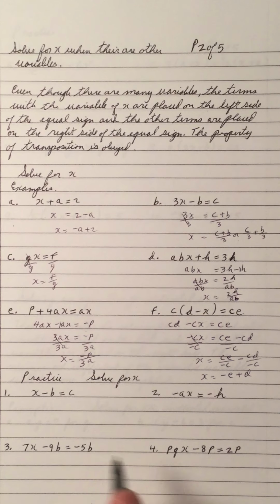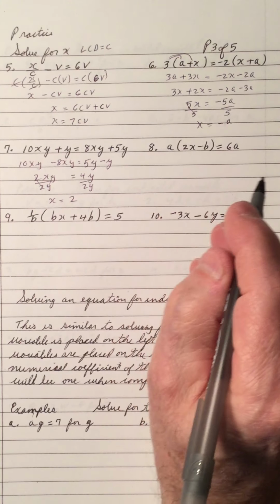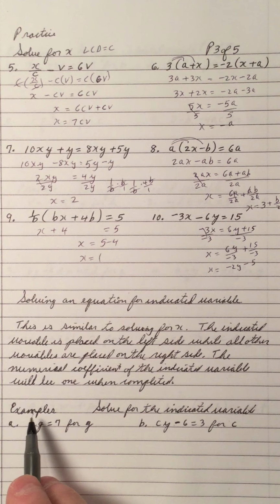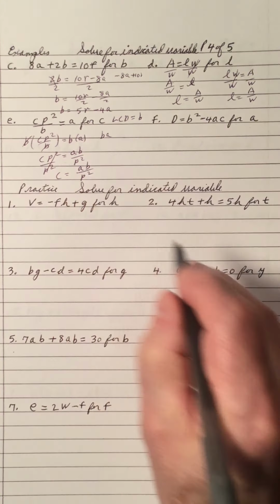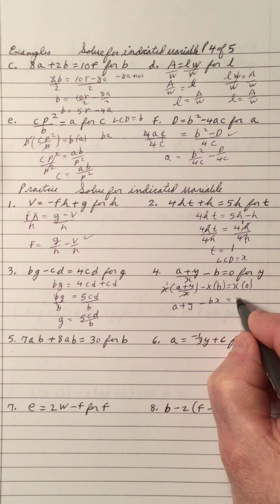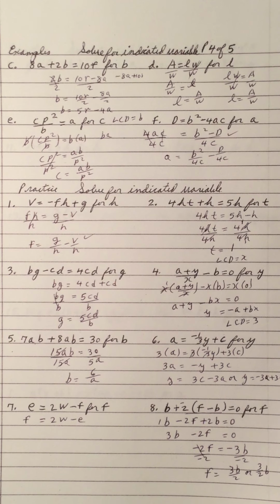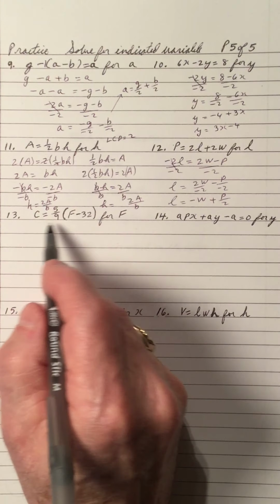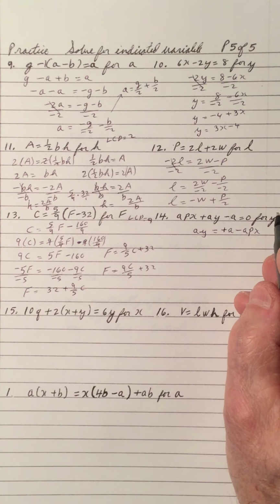Solving an Equation for a Certain Variable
Solve equation for certain variable